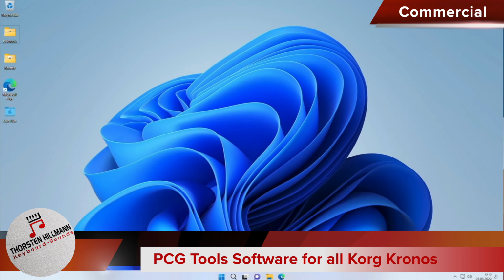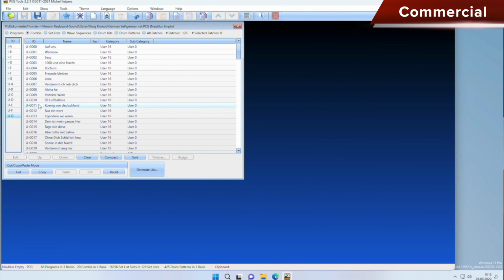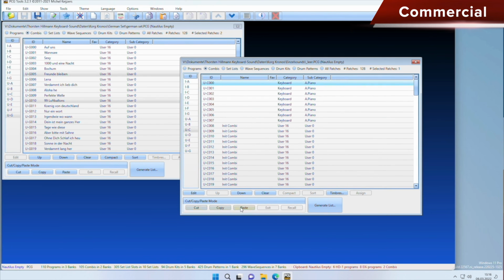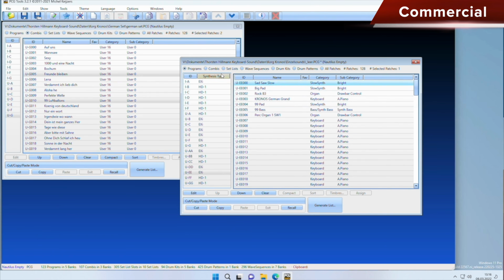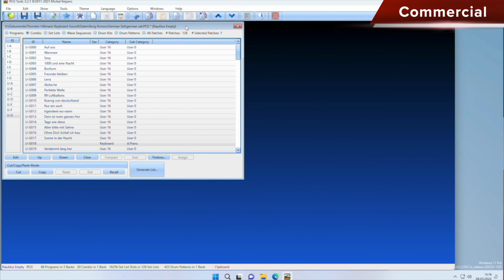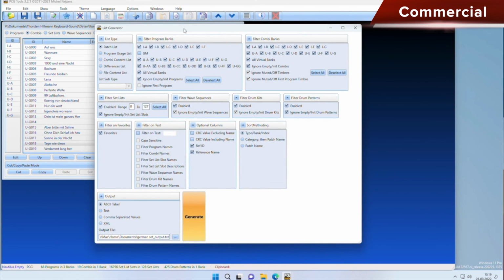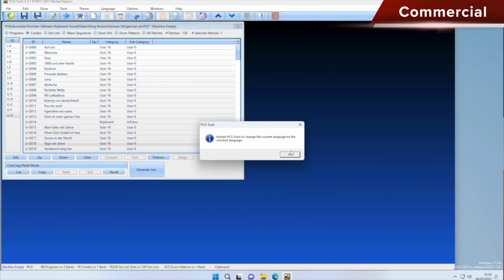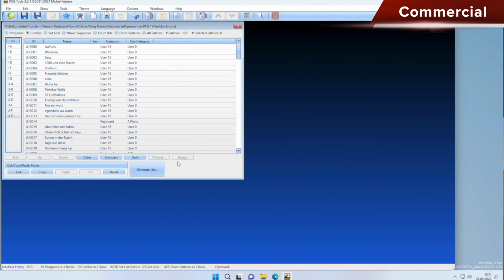PCG Tools for all Korg Kronos versions - Software for windows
🎬 In this video, I’ll show you how to use the software pcg tools für windows and the kronos 3 and all other versions!
It's very easy to handle if you know what you can do with it!

🎹 Save time with professional keyboard sounds!
Whether you play Yamaha MODX / Montage, Roland Fantom, Korg Kronos / Nautilus, Nord Stage 3, Arturia, Apple MainStage, or Gig Performer – you’ll find ready-to-use live sounds for both studio and stage.
🎓 Or learn how to create your own keyboard sounds with my tutorials – practical, clear, and easy to follow even for beginners.

✉️ Questions about this video or my sounds?